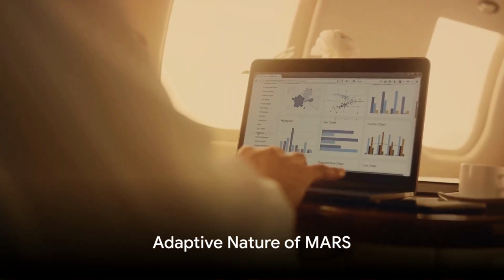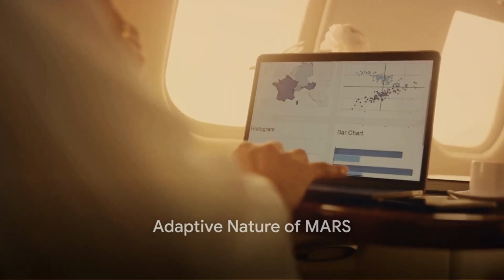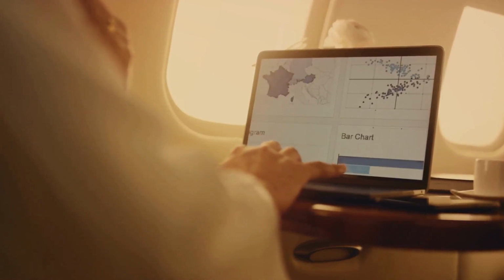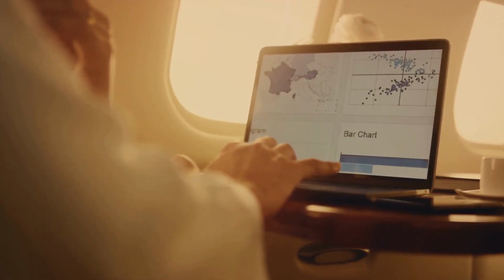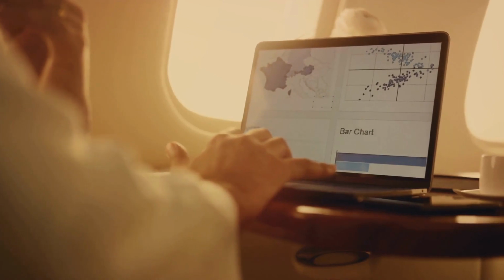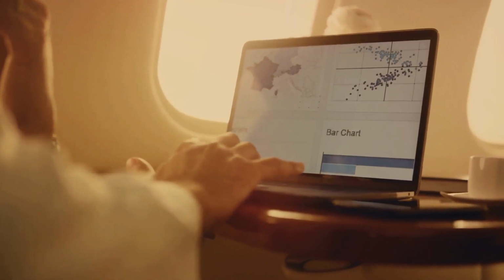What is Multivariate Adaptive Regression Splines (MARS) In Machine Learning?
In this informative and comprehensive video, we dive deep into the world of Machine Learning to understand Multivariate Adaptive Regression Splines (MARS), an essential tool that helps process complex data.

We kick off at 00:00:00 with a detailed introduction to MARS. Here, we explore its fundamental concepts, providing viewers with a solid foundation on what MARS is and its vital role in Machine Learning. This section aims to break down the technical jargon often associated with MARS to ensure everyone, irrespective of their knowledge level, can grasp the concept.

At 00:00:49, we delve into the adaptive nature of MARS. In this segment, we discuss the dynamic capabilities of MARS, highlighting how it adapts to handle non-linear relationships and interactions in your data. We explain how MARS uses basis functions to capture relationships in the data, making it a powerful tool for prediction and understanding variable importance.

At 00:01:19, we provide a concise summary of MARS. This segment is designed to reinforce the key points discussed in the video, ensuring our audience fully understands the topic. We revisit the core elements of MARS and its adaptive features, providing a quick refresher for those who need it.

Finally, at 00:01:55, we wrap up the video with a conclusion. We review the importance of MARS in Machine Learning and how understanding it can help you become a more effective data scientist or analyst. We also provide additional resources for those interested in expanding their knowledge on the subject.

Throughout this video, our aim is to simplify complex topics, making Machine Learning and MARS accessible and understandable to all. Whether you're a seasoned data scientist looking to refresh your knowledge or a beginner venturing into the world of Machine Learning, this video serves as a comprehensive guide to understanding MARS.

Leave your questions and comments below; we love hearing from you!